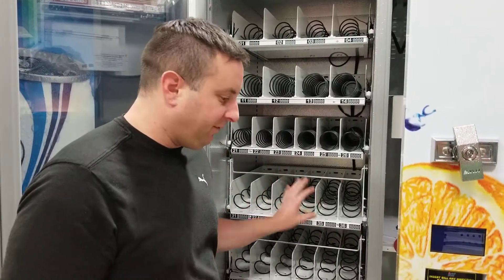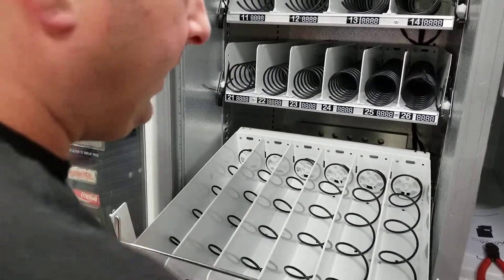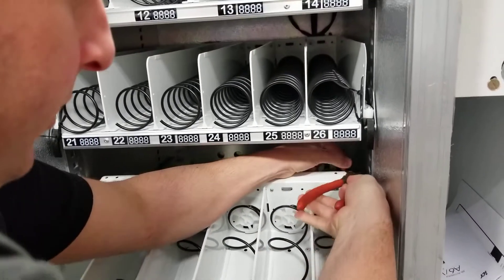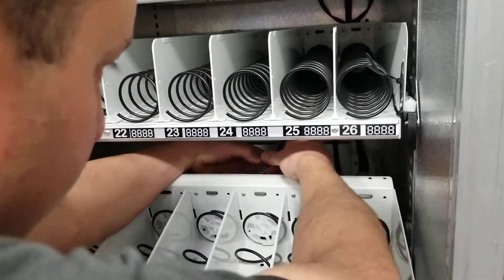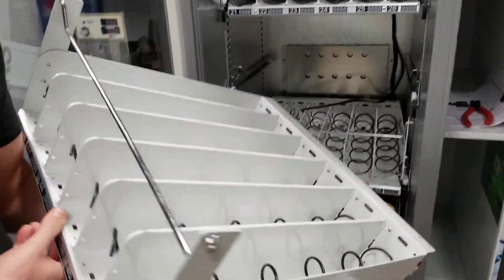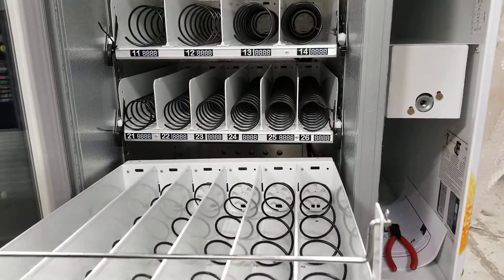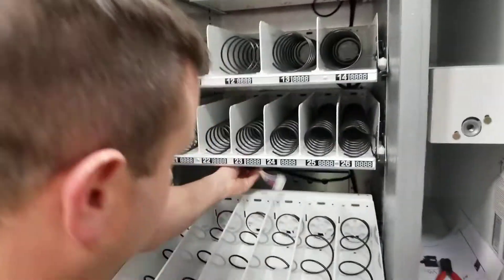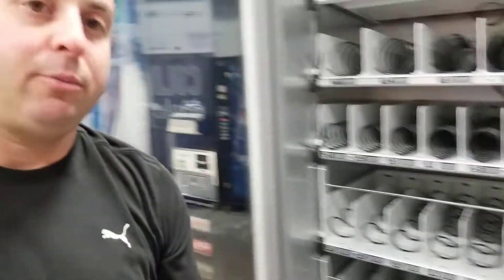How to remove shelve / drawer / tray from TVC America TOM combo vending machine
How to remove shelf from TVC-TOM combo vending